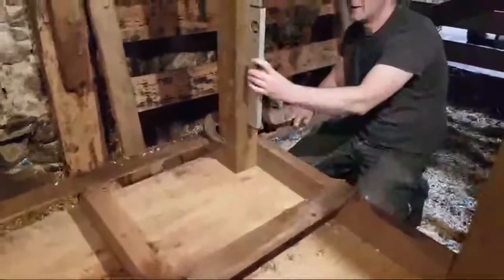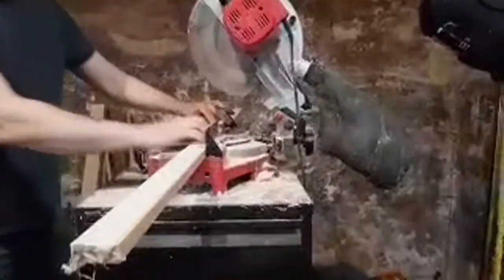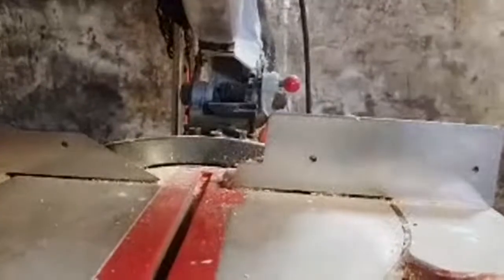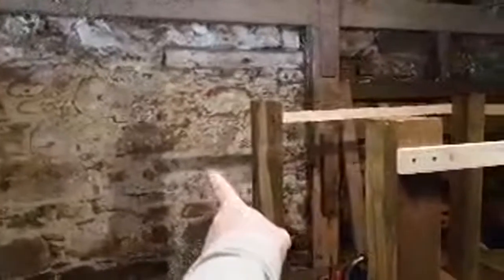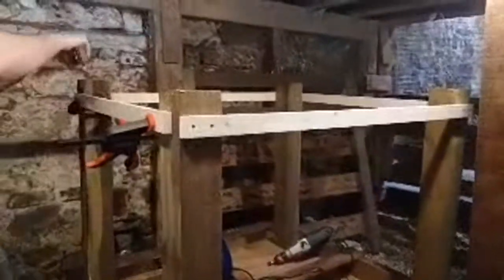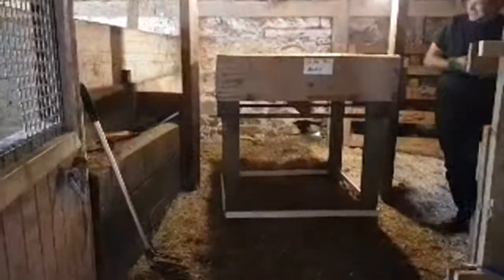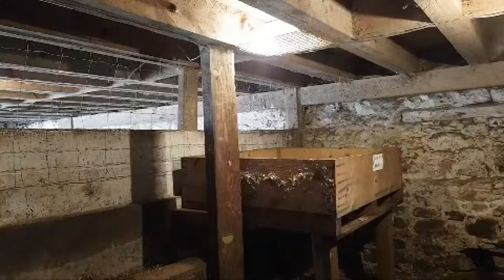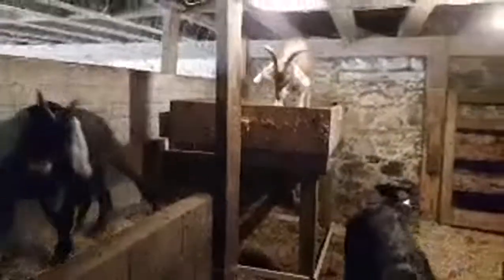Making A Raised Goat Bed